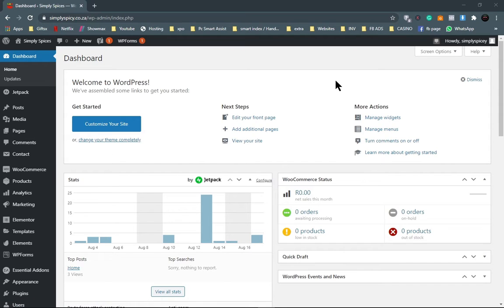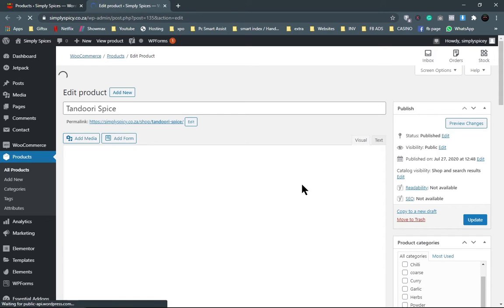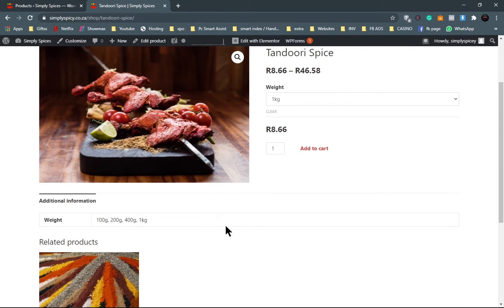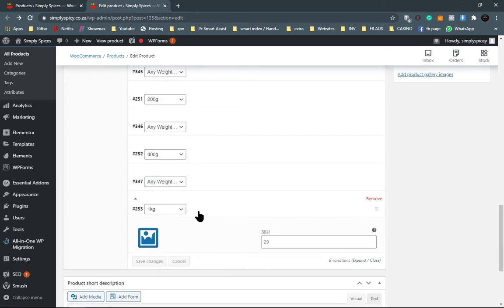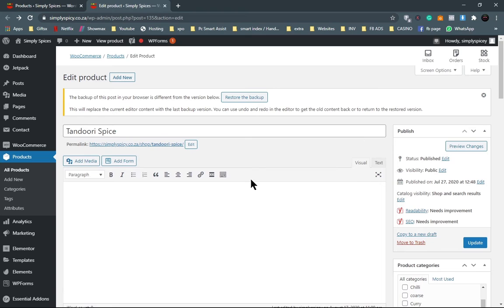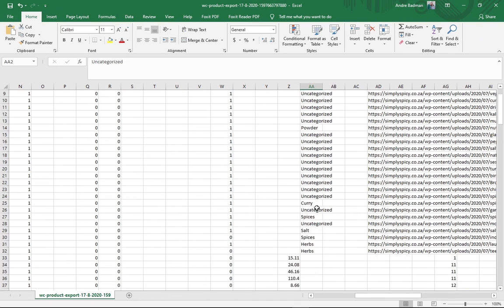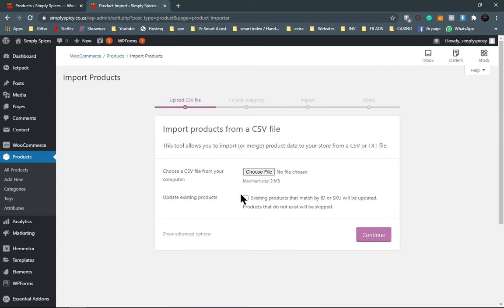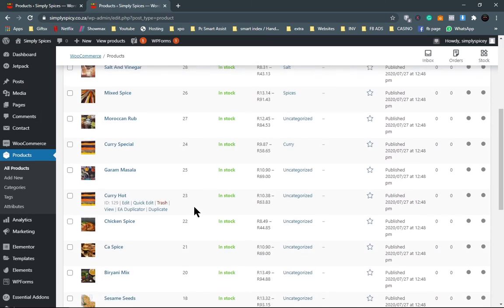Changing Products on your WordPress WooCommerce online store with import and export setup 2020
In this video i show you how to edit your woocommerce products on the PC. Once you log in follow the steps provided.

They have the best support, within minutes, any issue gets resolves